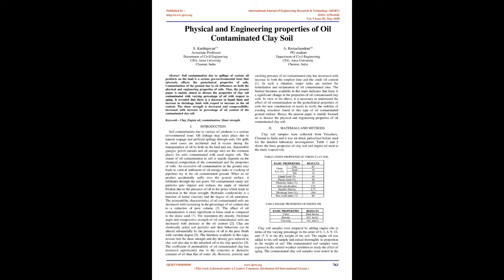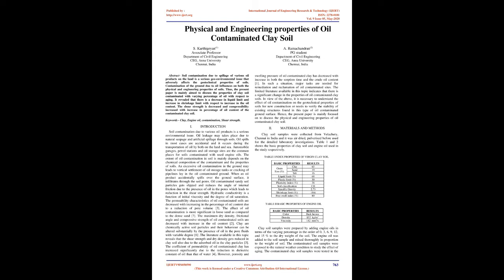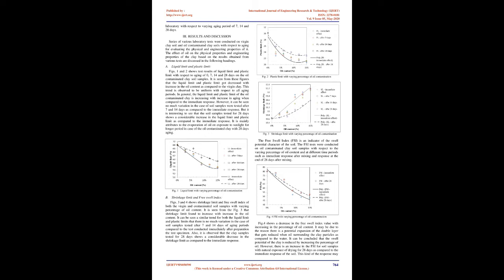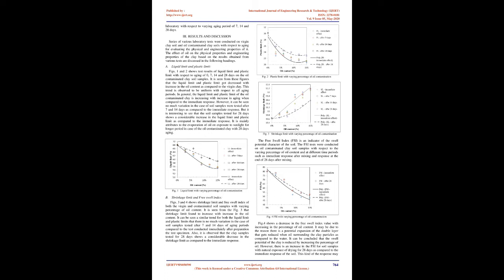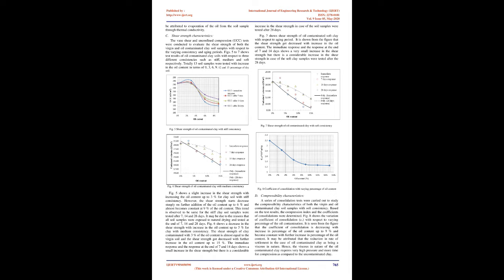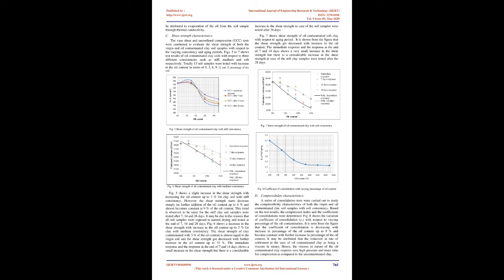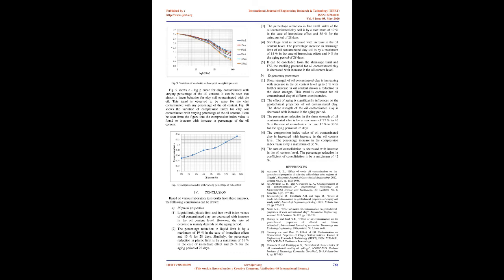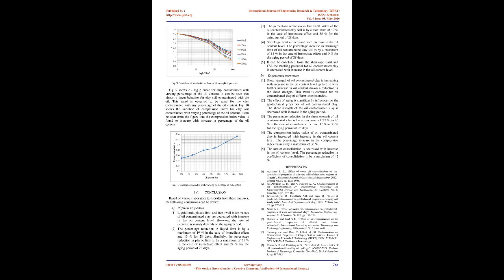Physical and Engineering properties of Oil Contaminated Clay Soil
S. Karthigeyan , A. Ramachandran

Soil contamination due to spillage of various oil products on the land is a serious geo-environmental issue that adversely affects the geotechnical properties of soils. Contamination of the ground due to oil influences on both the physical and engineering properties of soils. Thus, the present paper is mainly aimed to discuss the properties of clay soil contaminated with varying percentage of oil with respect to aging. It revealed that there is a decrease in liquid limit and increase in shrinkage limit with respect to increase in the oil content. The shear strength is decreased and compressibility increased with increase in percentage of oil content of the contaminated clay soil.